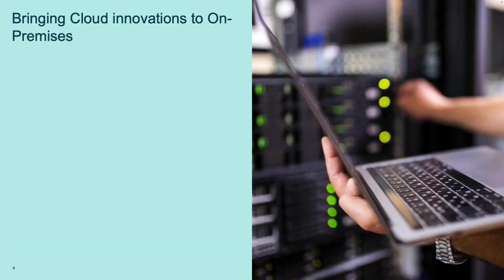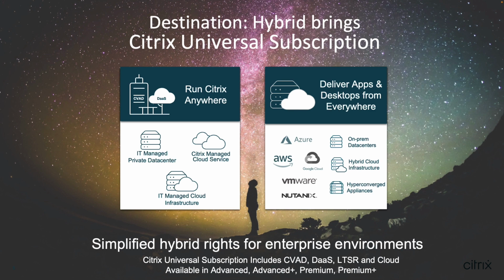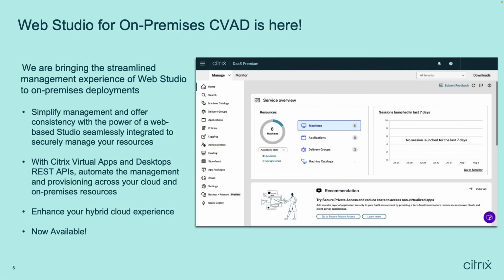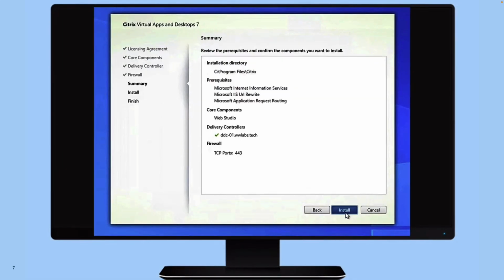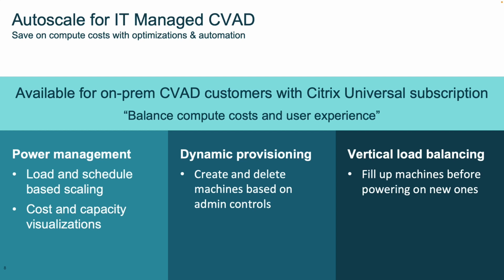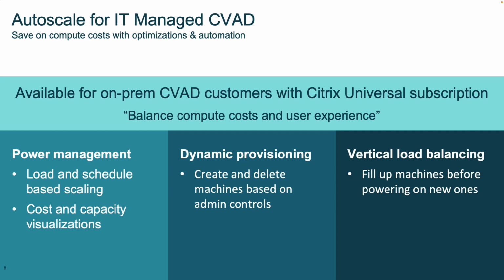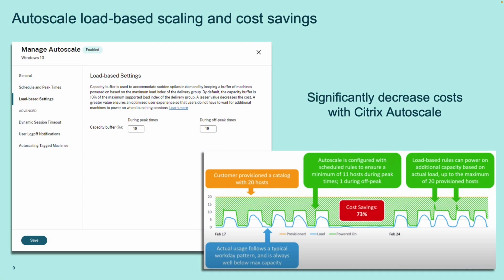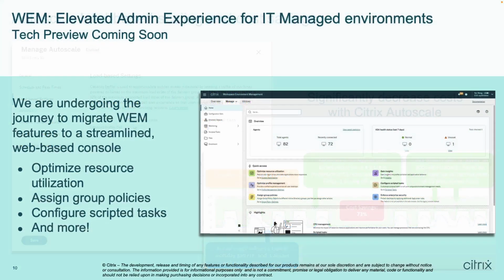Bringing Cloud Innovations to On-Premises Deployments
Citrix knows that hybrid is the destination. With the new Citrix Universal subscription, you can run your Citrix anywhere and deploy workloads from any public cloud, private cloud, or on-premises datacenter.  We are bringing many of the innovations currently available in the cloud edition, like Web Studio, Autoscale, and Workspace Environment Management (WEM) service, to on-premises Citrix Virtual Apps and Desktops deployments to streamline management and help optimize user sessions.